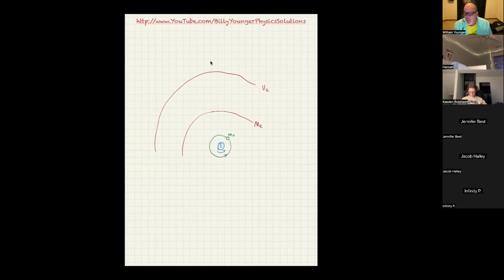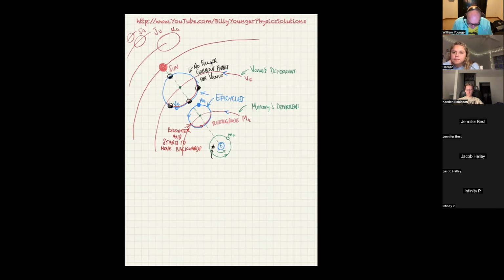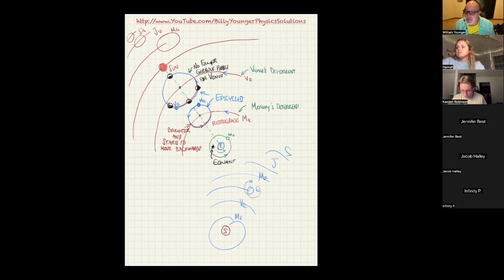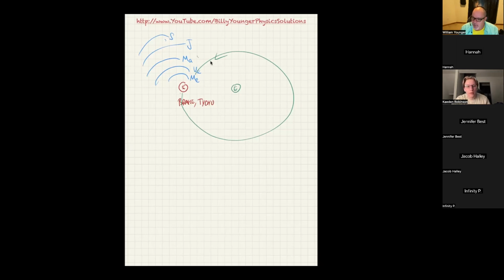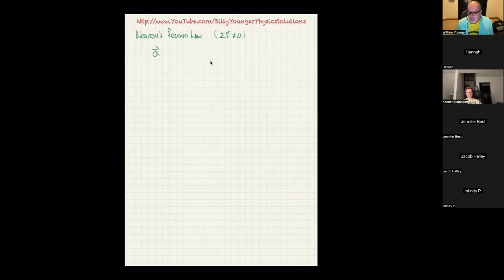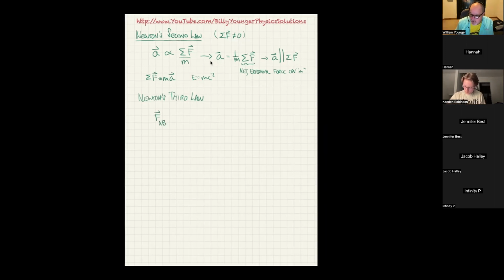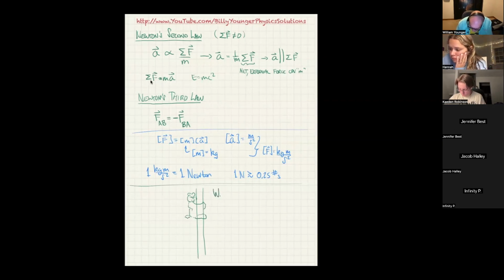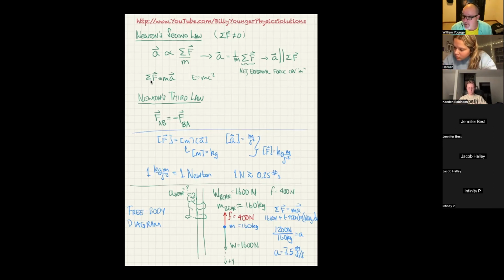Newton's Laws of Motion and a Little History (with pizazz )